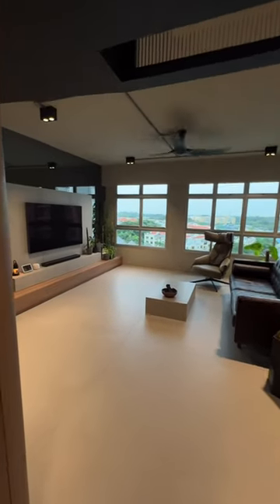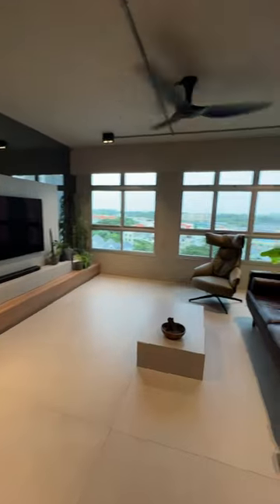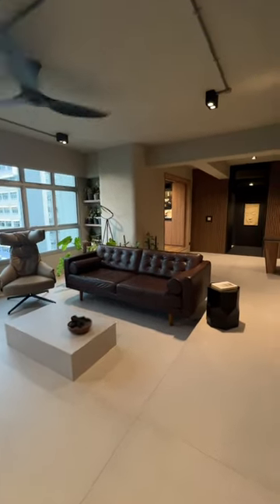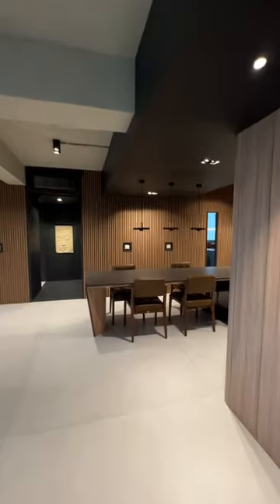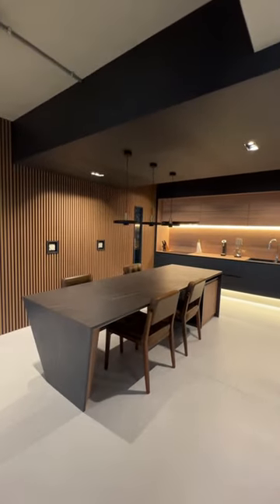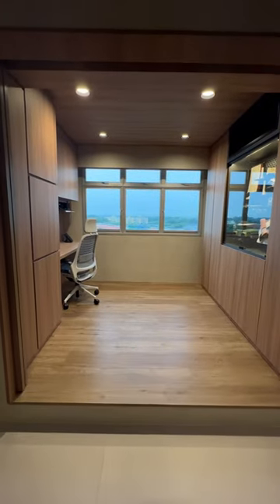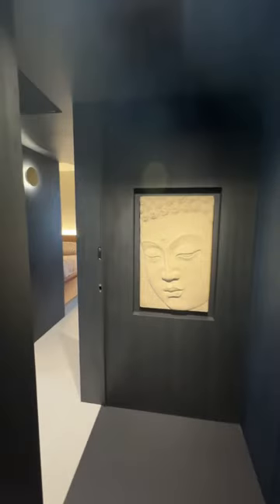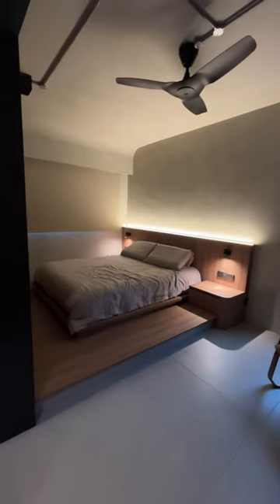Architect's Home Designed For Relaxation After Work